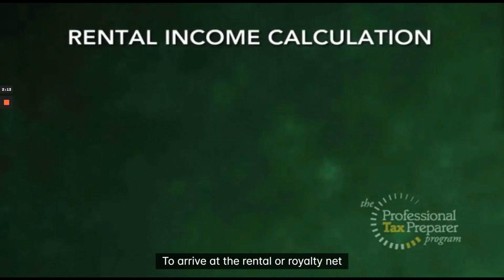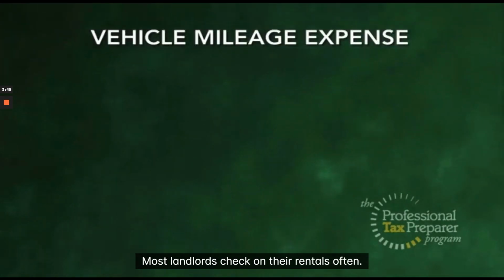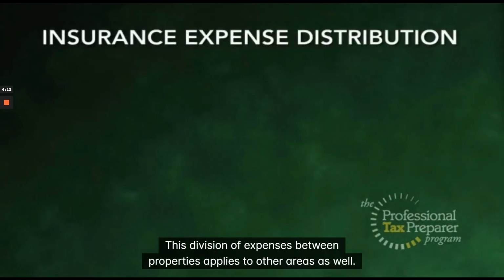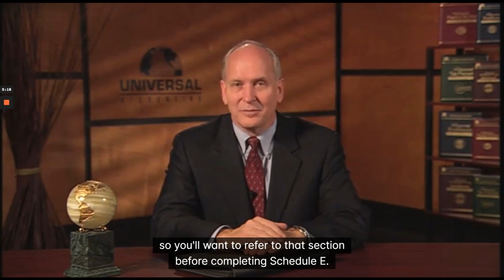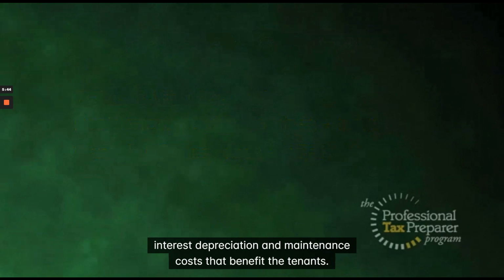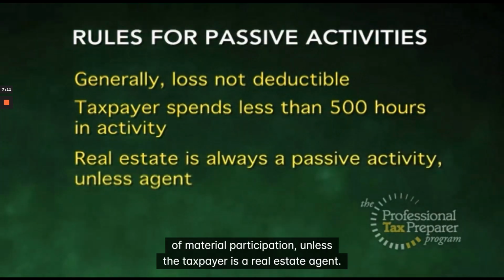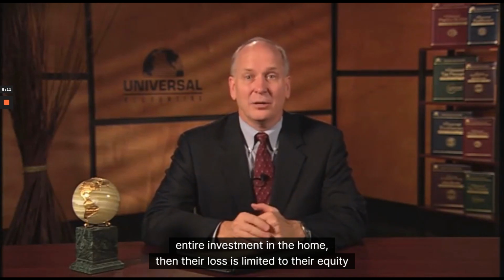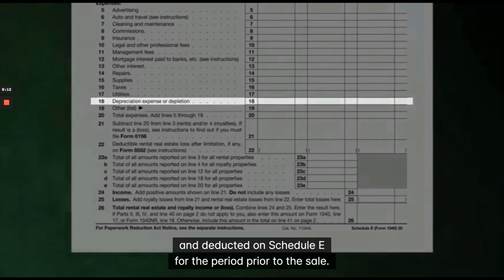Rental Income M1 S7 T3